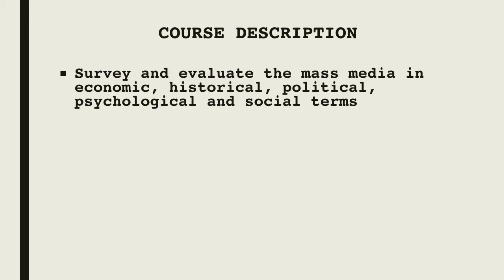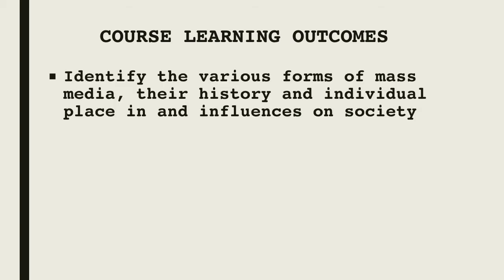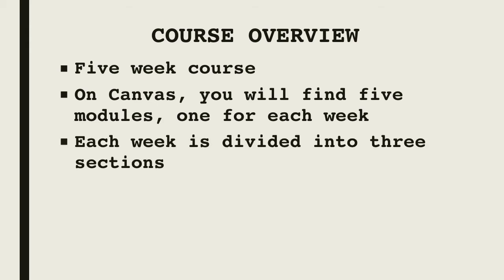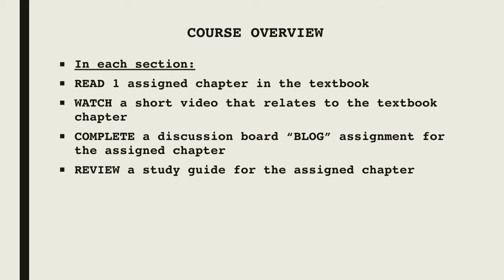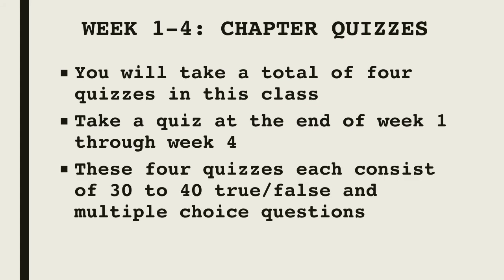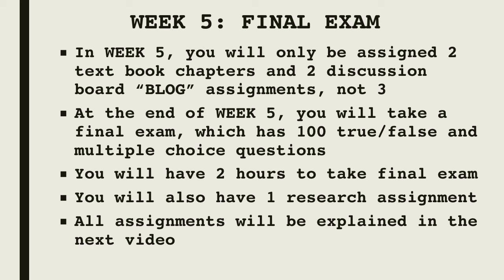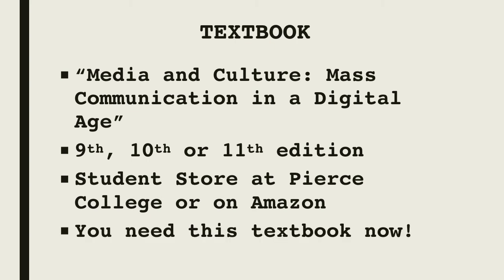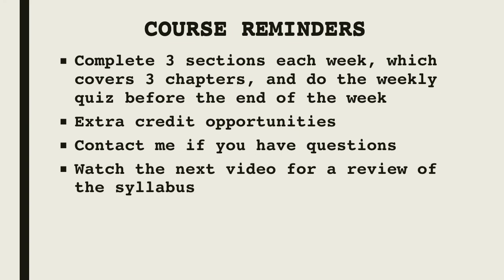WATCH! INTRO INTRODUCTION AND OVERVIEW OF ONLINE COURSE VIDEO